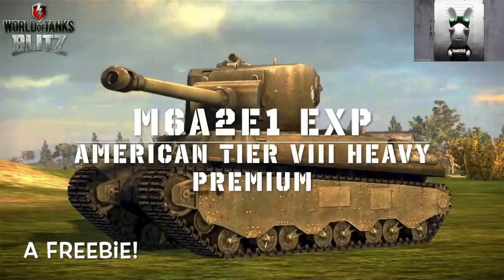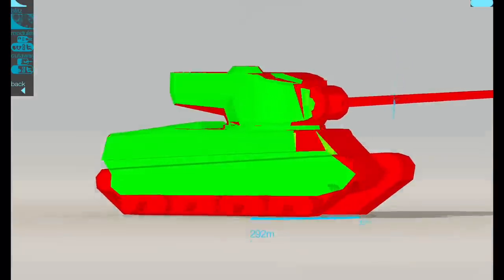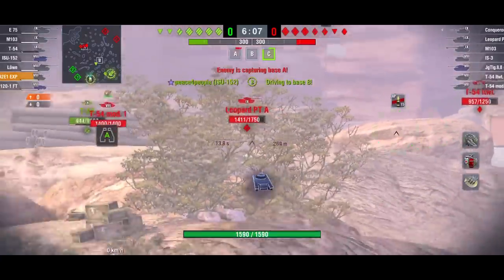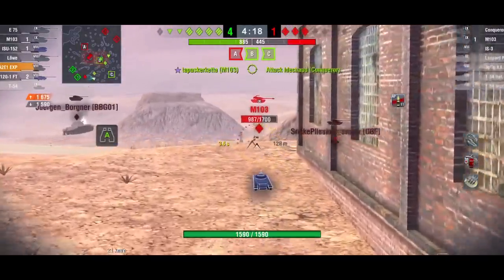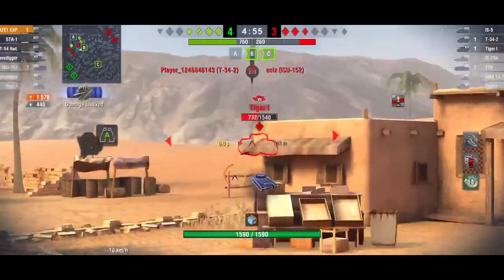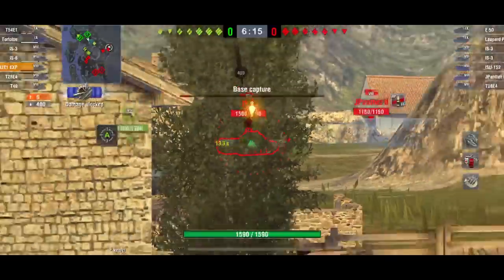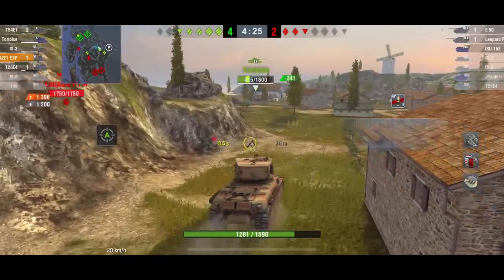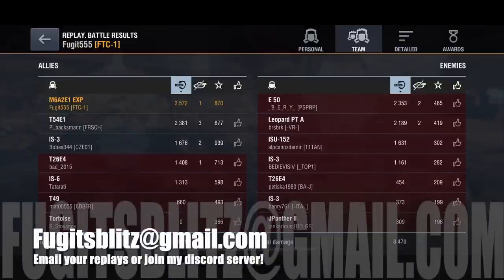M6A2E1 EXP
The M6A2E1 EXP, a free tank if you do the current grind - but is it worth it? Of course it is, its free!!: WOT Blitz